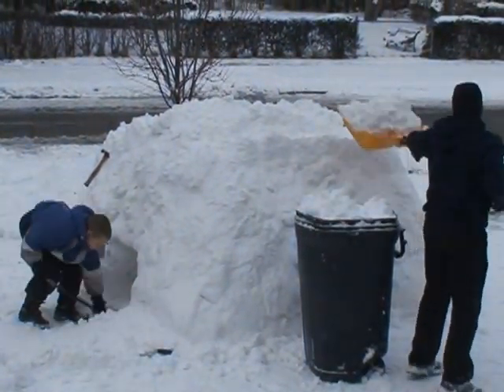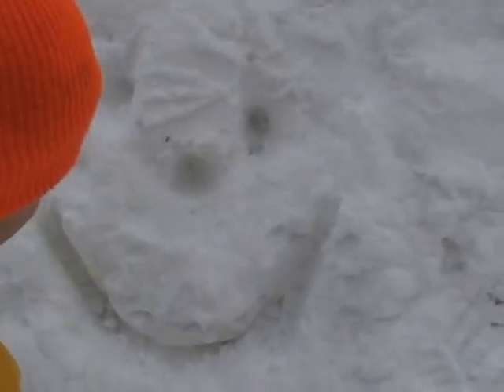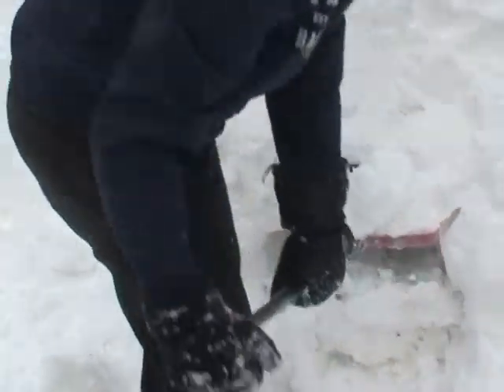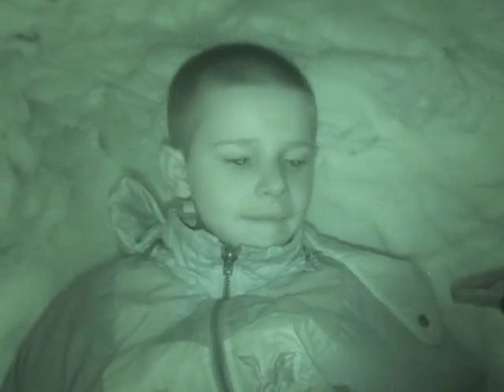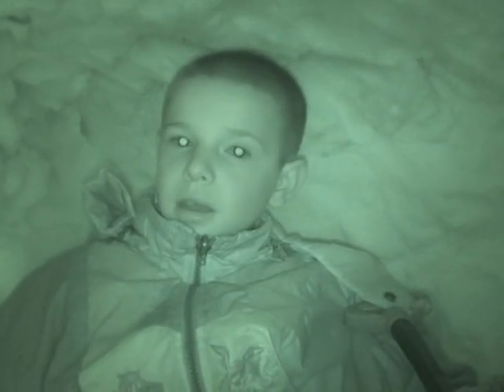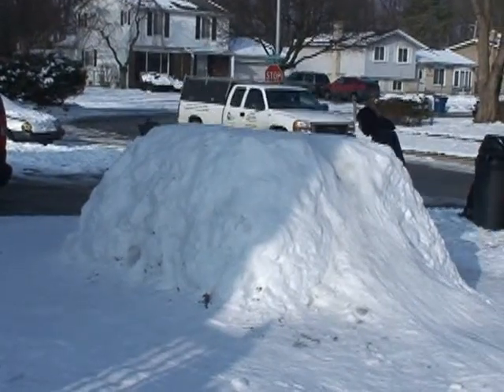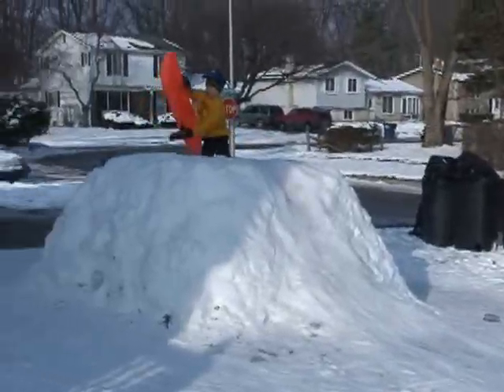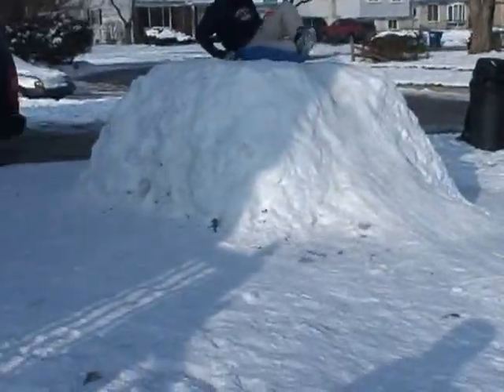Manwiller Snow Fort, 2012-2013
We, the Manwillers, built a snow fort this year, and last year, and this is the video of it.